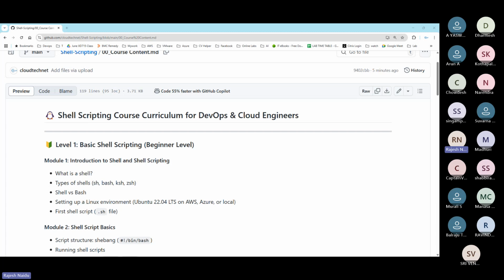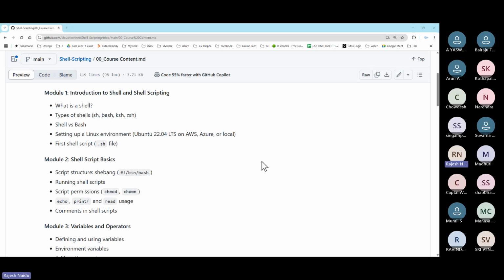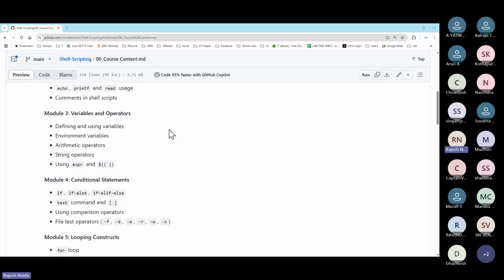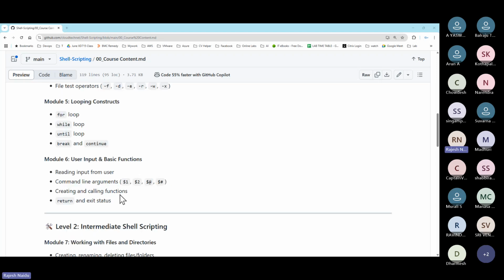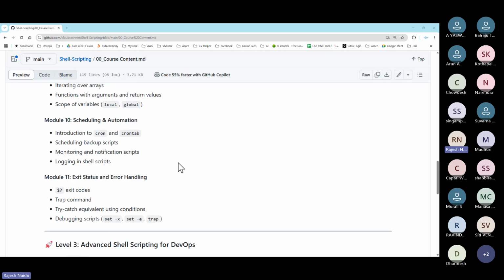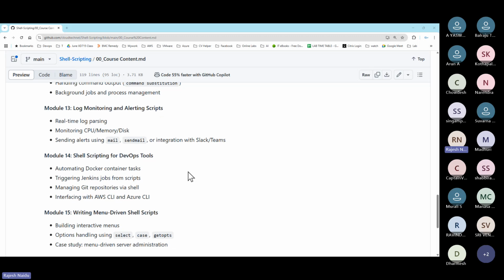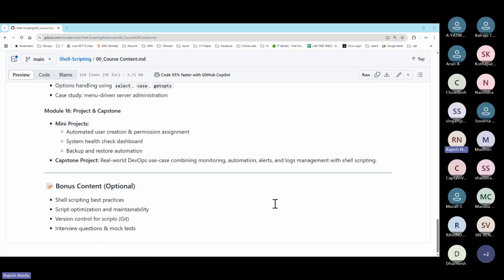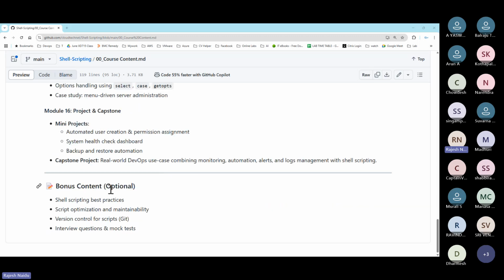00 | Shell Scripting Course Content | Free Shell Scripting Tutorial